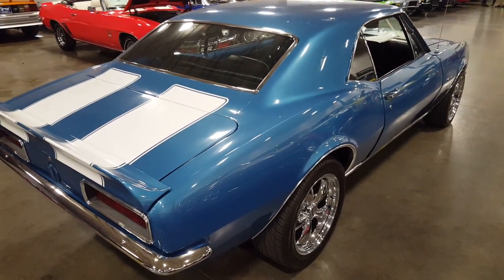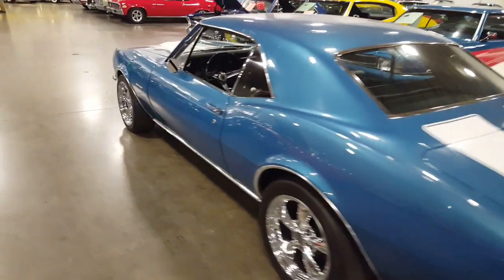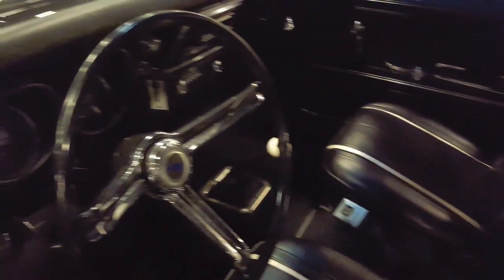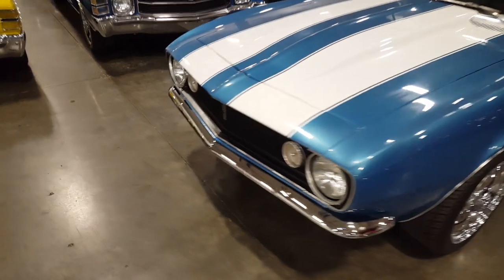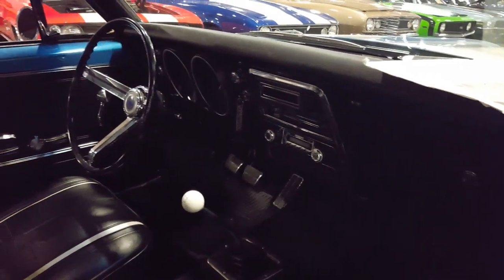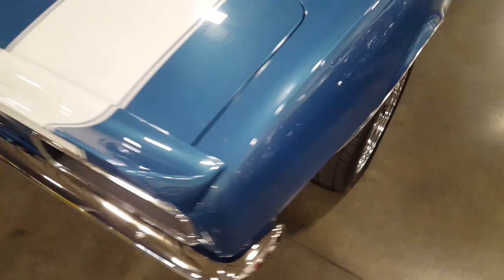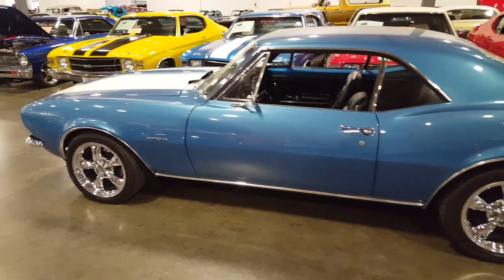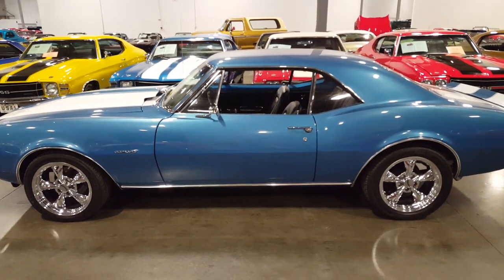1968 CHEVY CAMARO RESTORED.